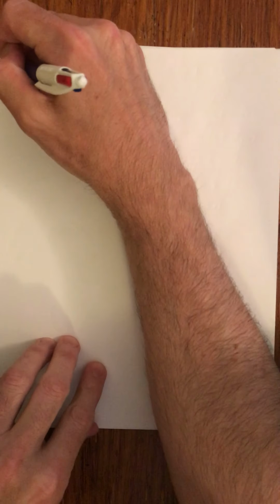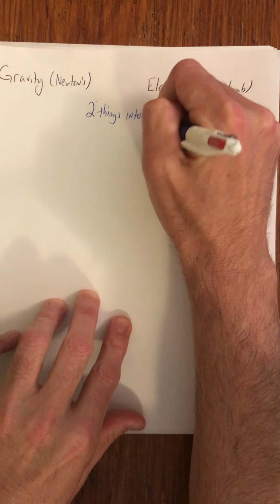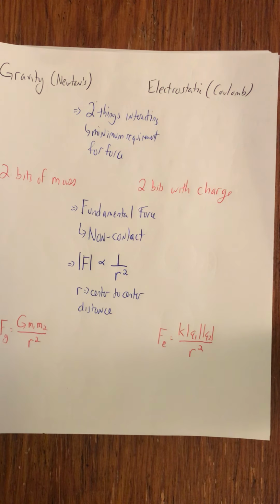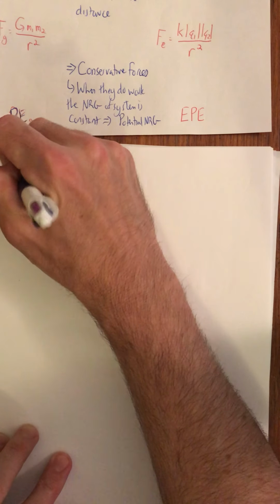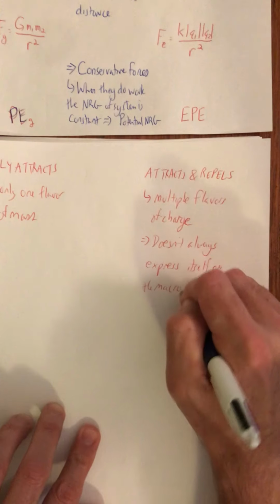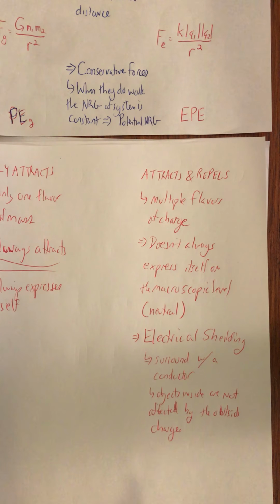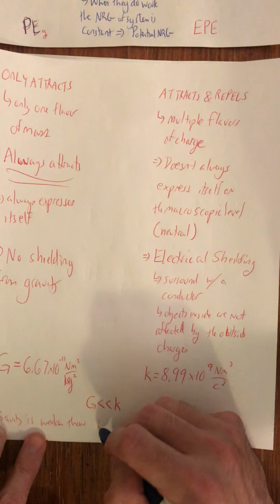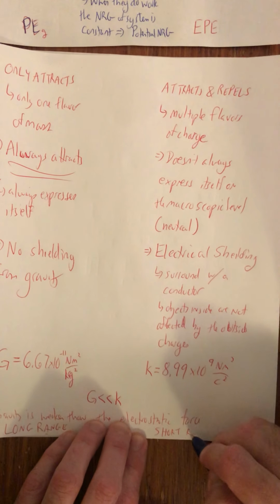Comparing Gravitational and Electrostatic Force